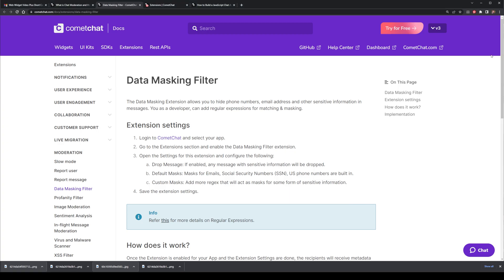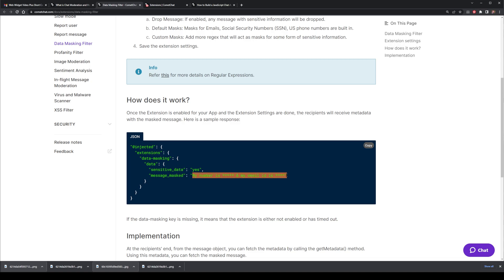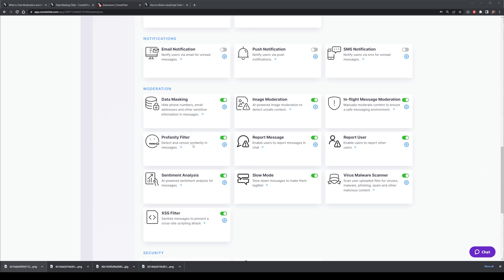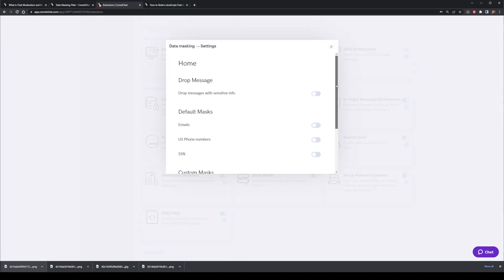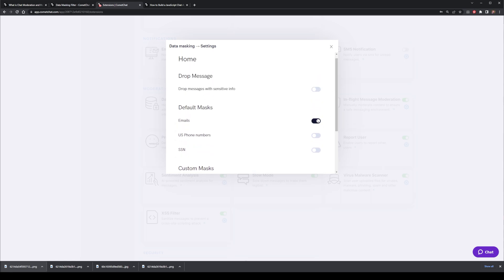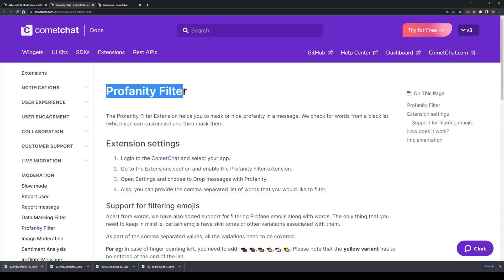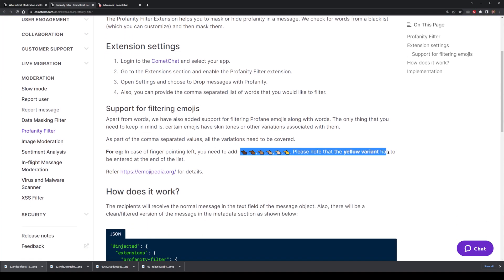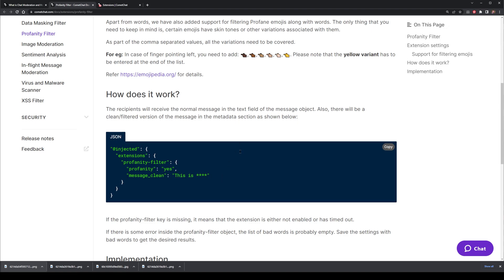What is chat moderation? And can you build it yourself?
Learn about chat moderation for things like text, voice and visual mediums. This includes its types, drawbacks, how it works, and what it takes to build a well-moderated chat app that can foster healthy user engagement.

Chat apps enable users to message and connect with each other through their computers and mobile devices. These messages are known as user-generated content (UGC) and can come in many forms, including text, images, video, and audio. Chat moderation is the act of monitoring and regulating these user input messages for inappropriate or offensive content.